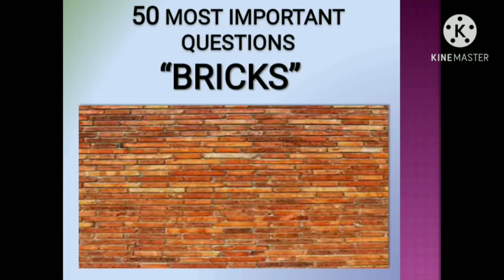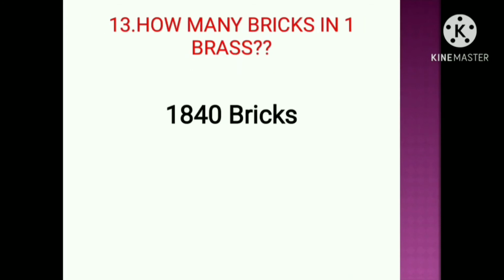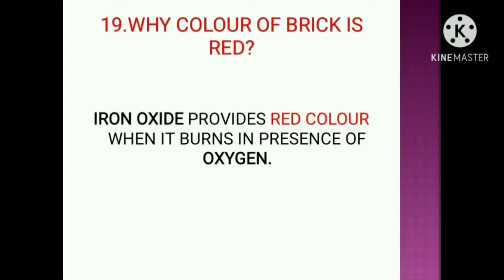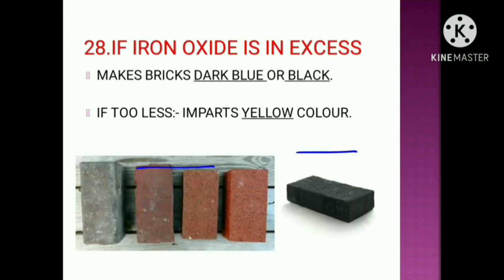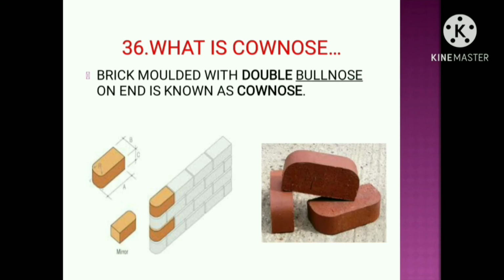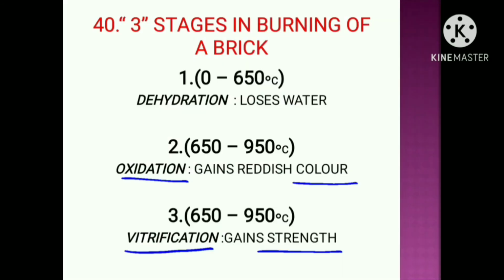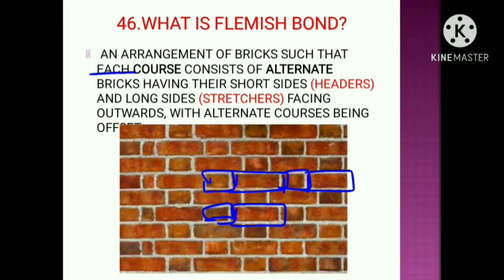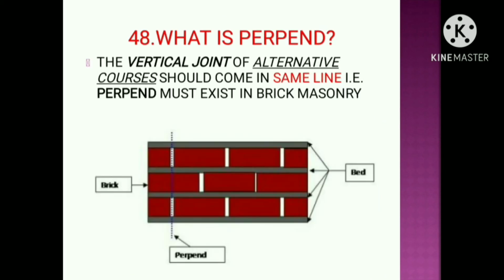BRICKS- (CONSTRUCTION MATERIAL)SSCJE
50 MOST IMPORTANT  QUESTION FOR VIVA/interview/COMPETITIVE EXAMS/CONSTRUCTION OR BUILDING MATERIALS.